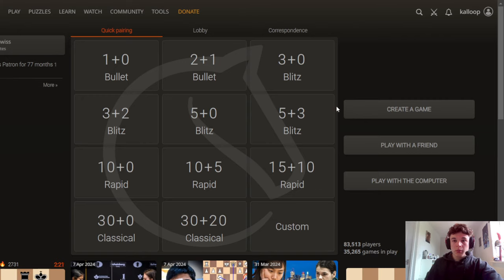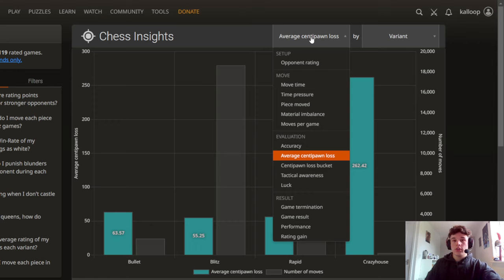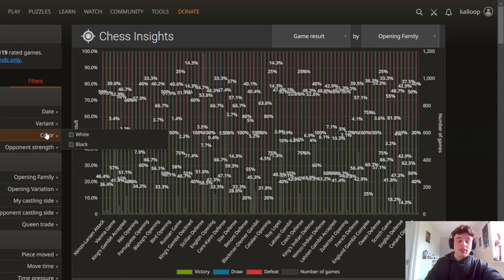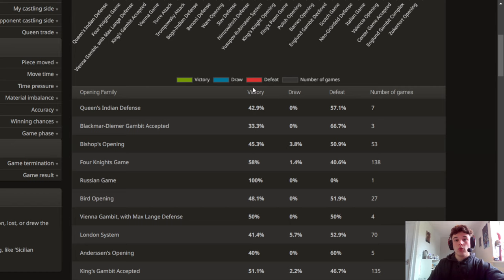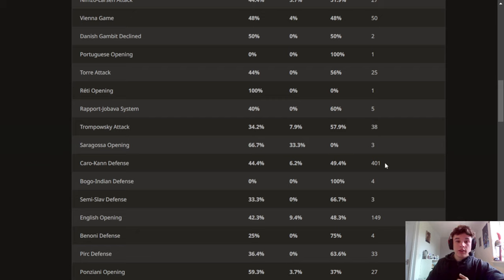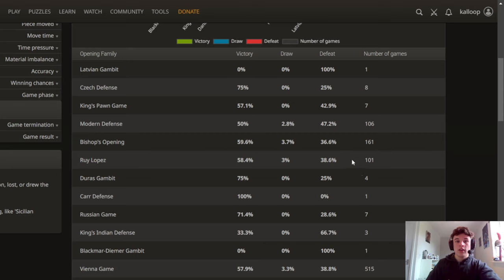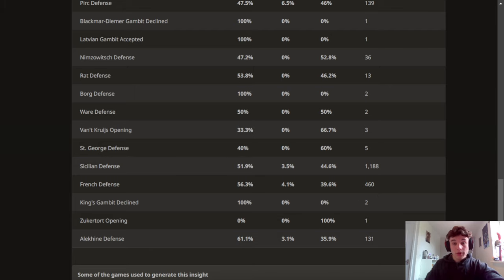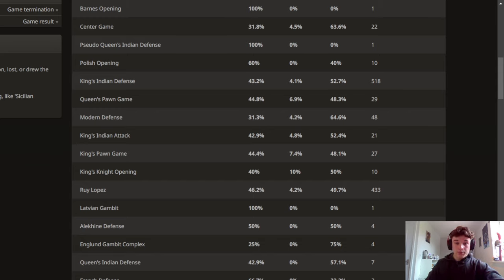Check Your Opening Win Rate on Lichess.org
This video shows how to check your win rate in different openings on lichess.org as the white and black pieces so that you can see which openings you need to study more and improve upon based off of win rate percentages. If you have any issues don't hesitate to leave a comment describing you issue!